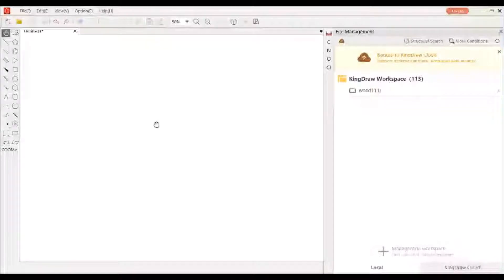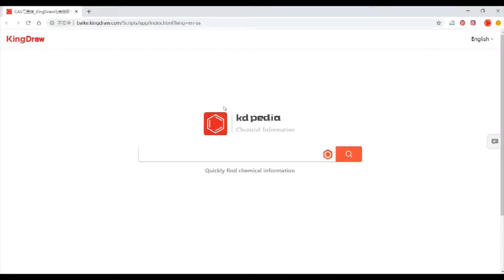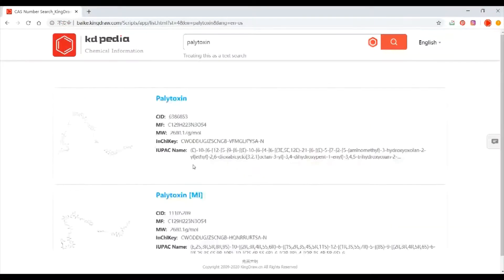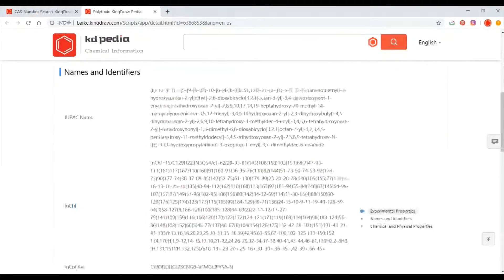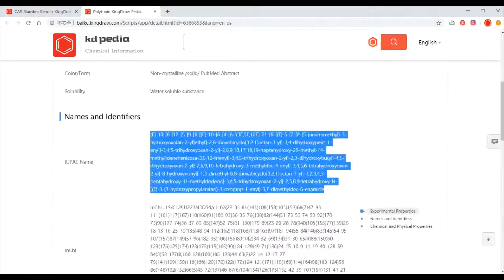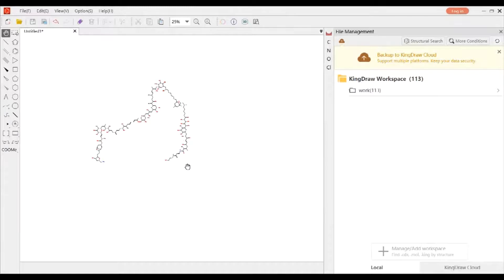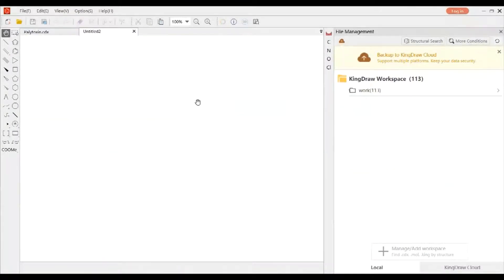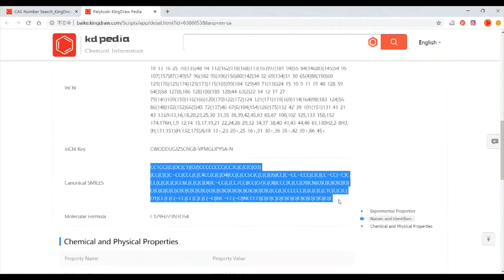How to quickly get the cdx file without drawing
Today's video  is about how to get the cdx, mol file quickly without drawing it. This way you can save your time and get more and more template for yourself.